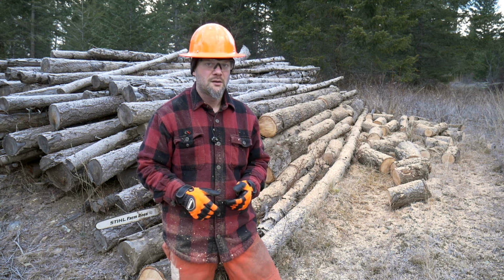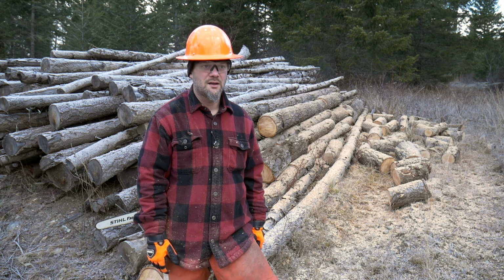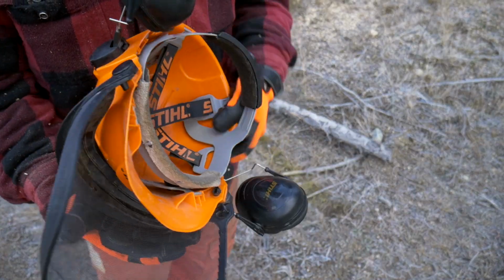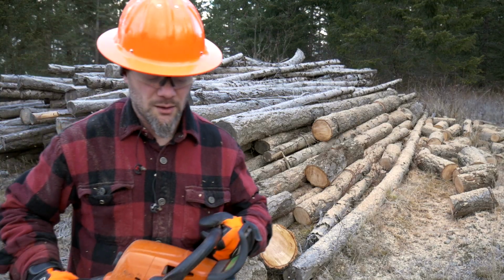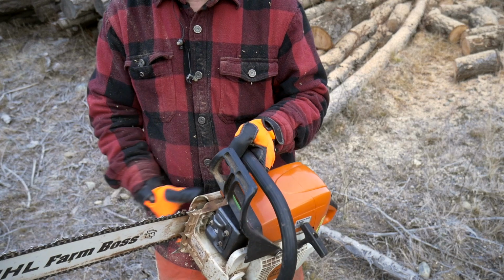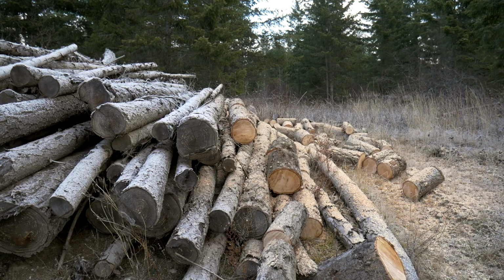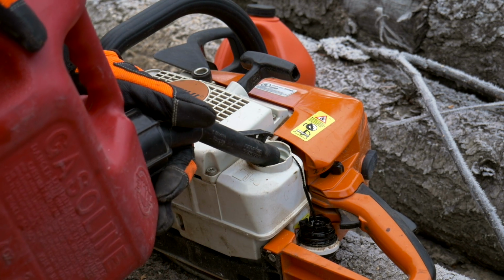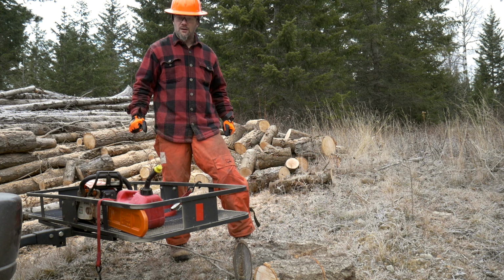Sad News - So we cut firewood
It's been a hard week.  We got to visit the cabin, and give the old 290 Farm Boss a little workout.